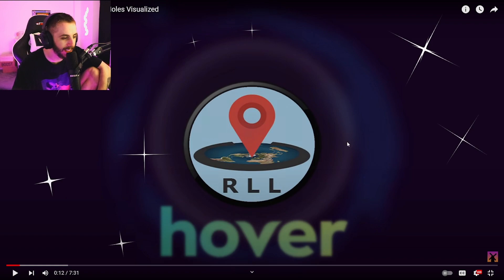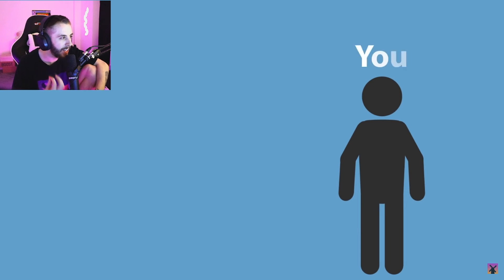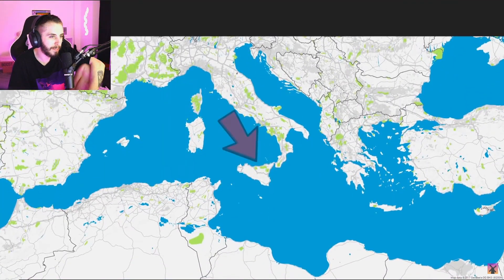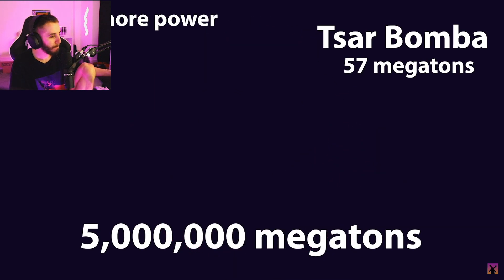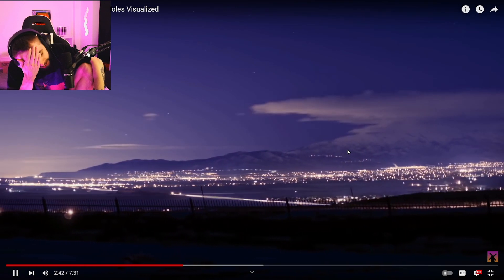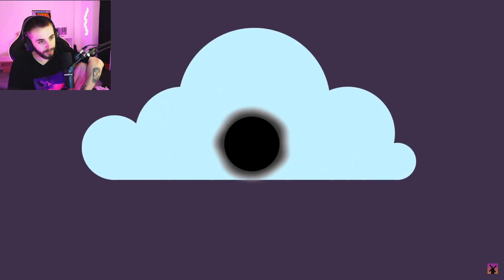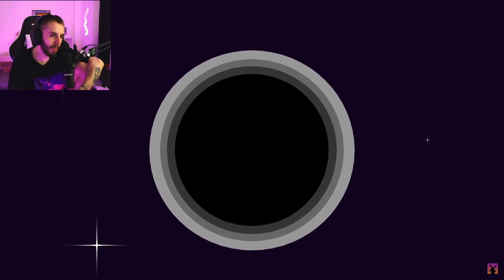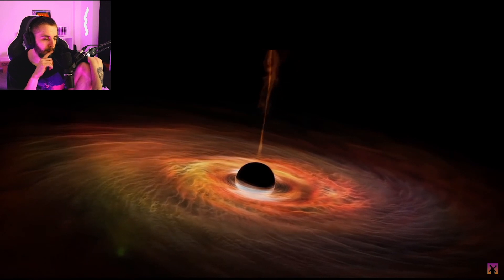The Unbelievable Scale of Black Holes Visualized - RealLifeLore Reaction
The Unbelievable Scale of Black Holes Visualized